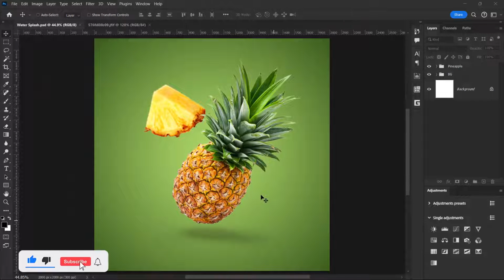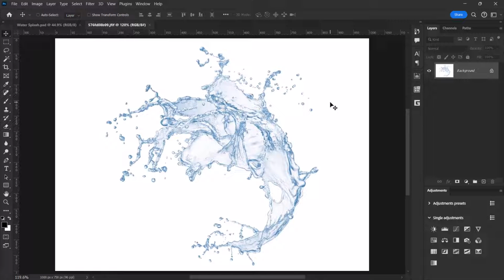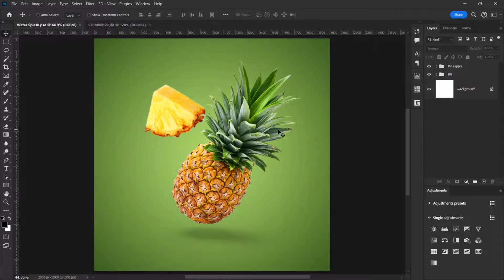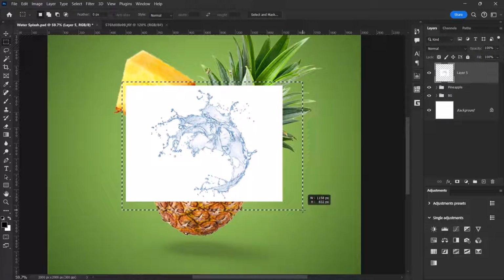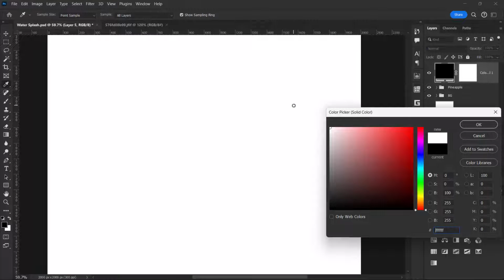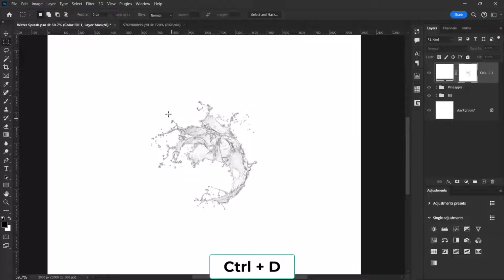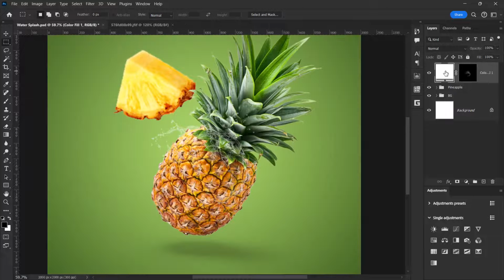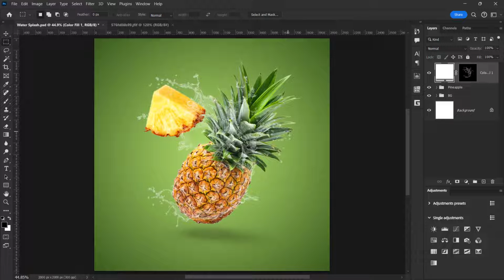How to Apply Water Splash in Photoshop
In this Photoshop tutorial, you will learn how to apply water splash in Photoshop.